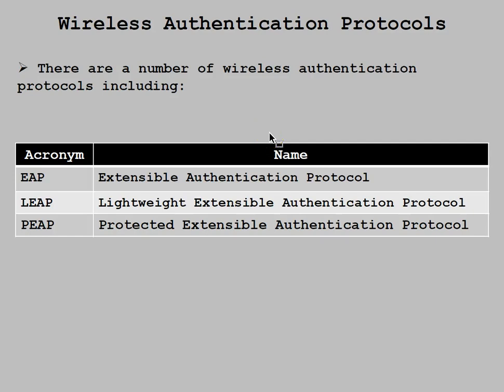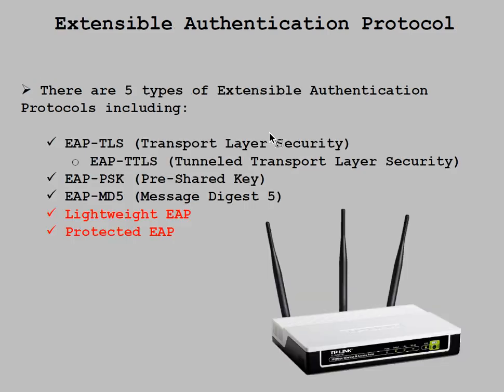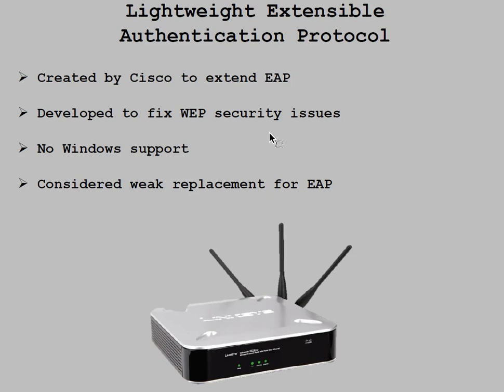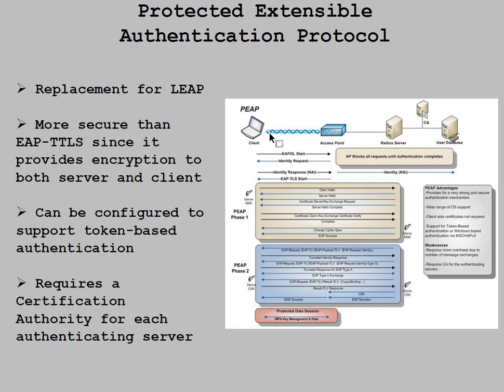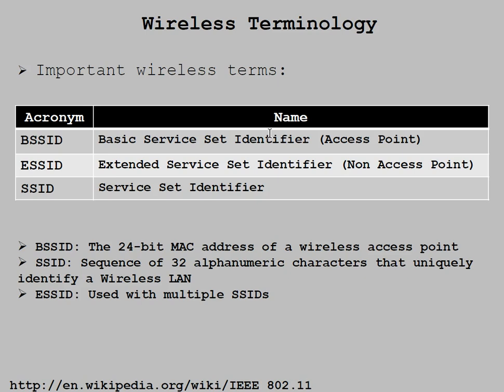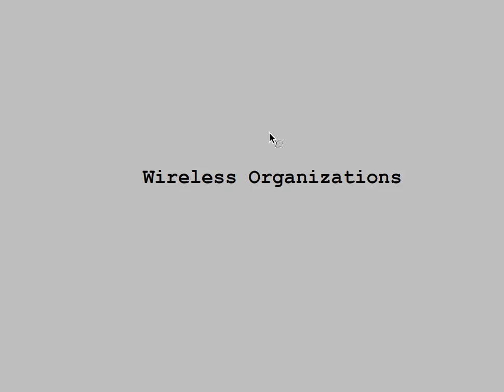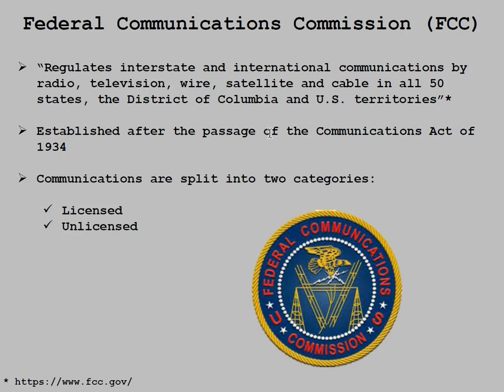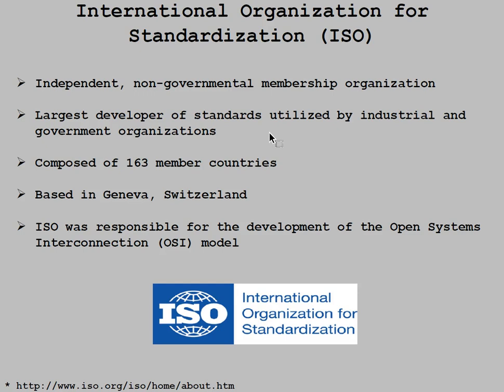Authentication for Dummies - EAP PEAP LEAP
In this video we explain Authentication types - EAP PEAP LEAP in ways you will remember.